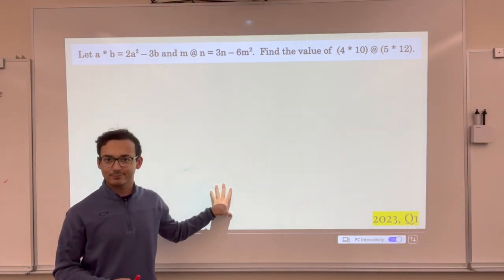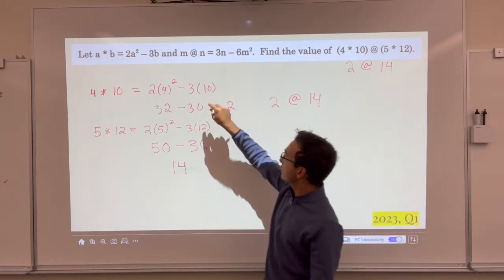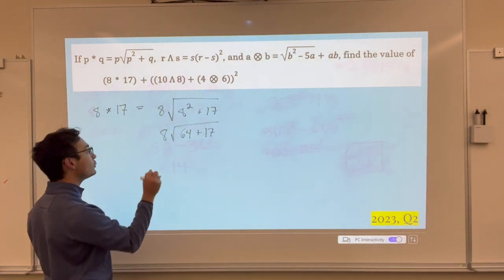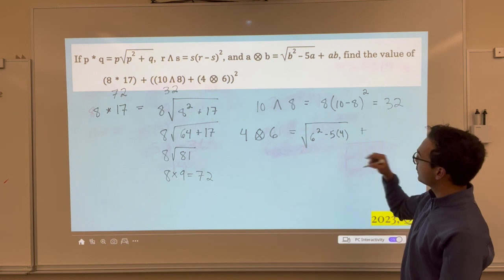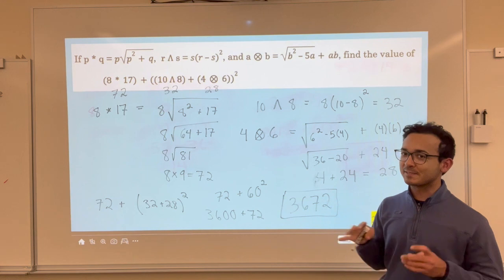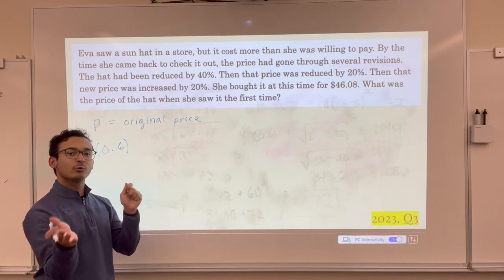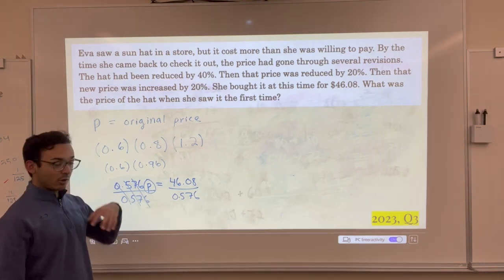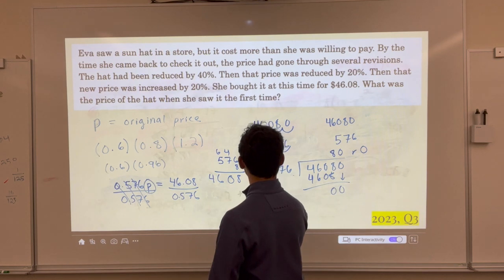2023 MAML Meet 1 Topic 1: Arithmetic with "*" Operations | Answer Explanations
This is Sebastien Martinez from The MAML Manual! This is the FIRST video in a six-video mini-series that will explain the 15 individual and 9 team problems from Meet 1 (2023).

We want to help as many students as we can succeed in these competitions, and we can’t do that without your help.

That’s all for now! Enjoy the video and have a great day.

-Sebastien